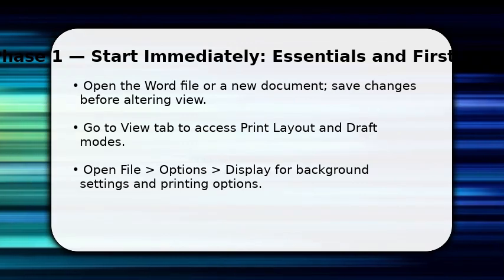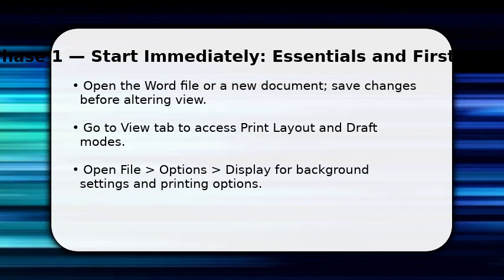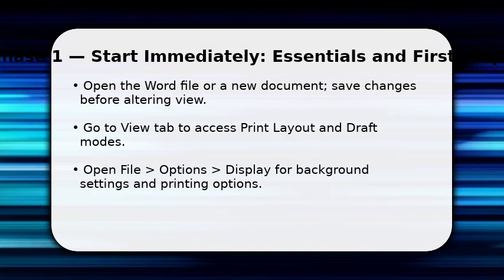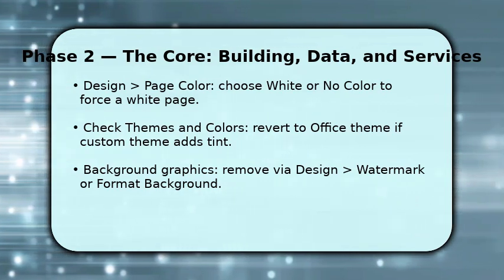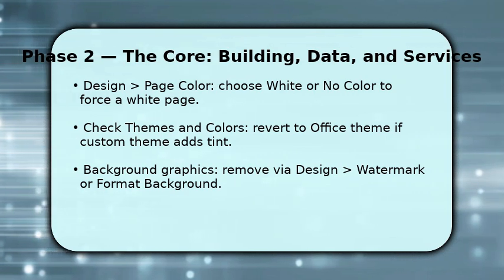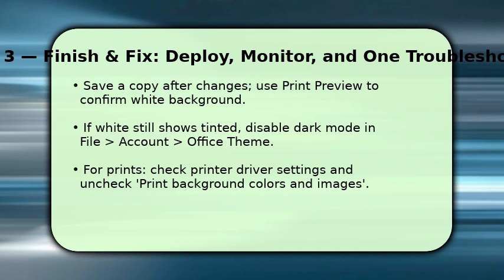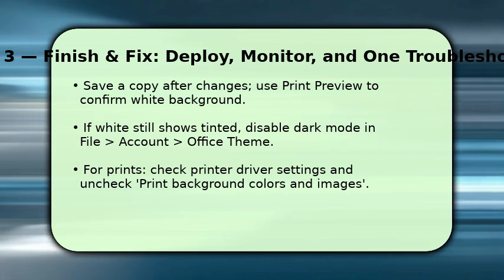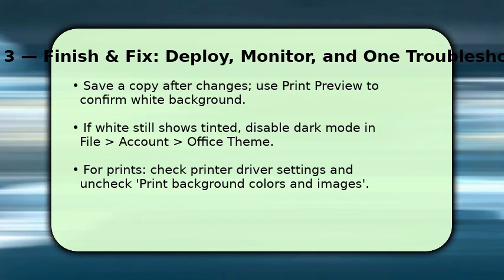How to Make Microsoft Word Background White (updated)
How to Make Microsoft Word Background White (updated) | 🔒 Surfshark VPN Deal — Stay private and secure. $1.99/mo + 3 Months Free ▸

Learn how to change the background color in Microsoft Word from default black or any other shade to pure white. This step-by-step guide is perfect for students, professionals, and anyone using MS Word regularly who needs a clean slate on their documents.

change Microsoft Word background, Microsoft Word how to change color, white as document background in Word, Step by Step Guide: Change Background Color in Word, How To Make White Document BG In Office Suite

.NET Developers,